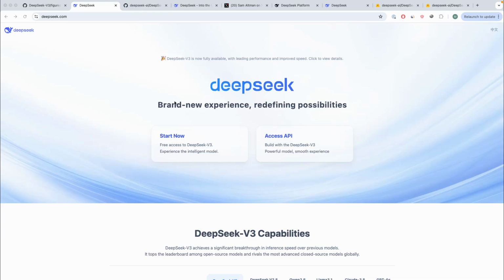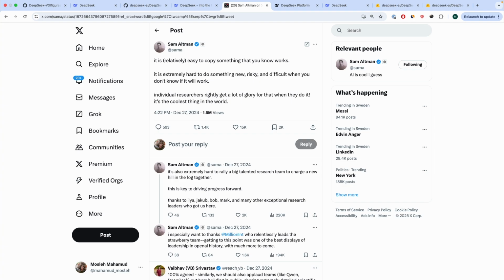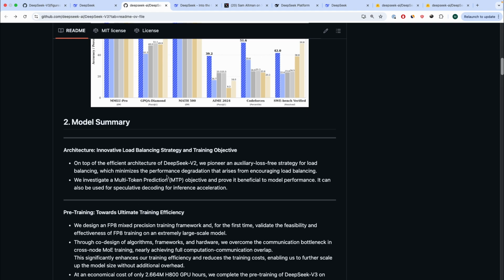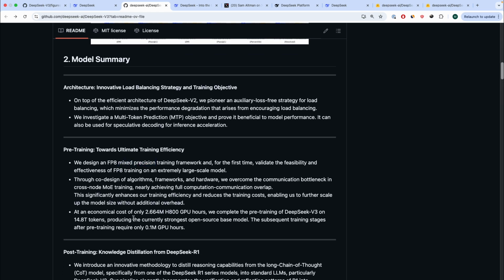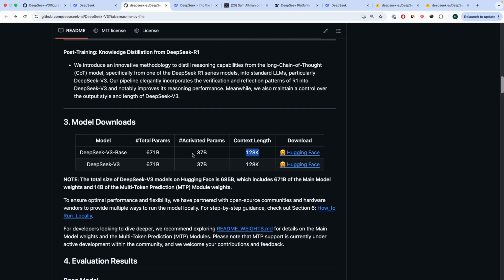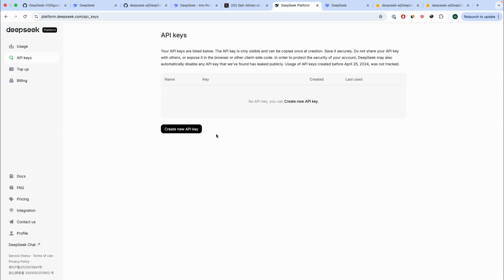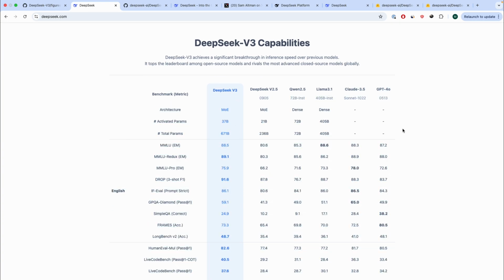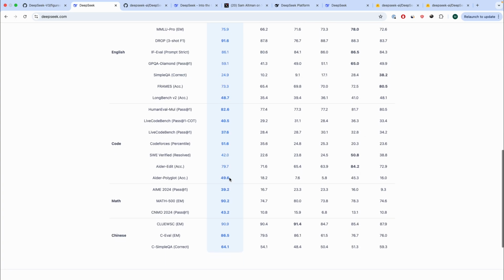Deepseek V3: Open Source Model That Beats OPEN AI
What is deepseek V3?
DeepSeek-V3 is an advanced open-source language model developed by DeepSeek, designed to set new benchmarks in AI performance. It utilizes a Mixture-of-Experts (MoE) architecture with 671 billion parameters, of which 37 billion are activated per token, ensuring efficiency and scalability. The model employs innovative strategies such as Multi-head Latent Attention, auxiliary-loss-free load balancing, and a multi-token prediction objective, optimizing both training and inference processes. Trained on 14.8 trillion diverse tokens, DeepSeek-V3 excels in coding, mathematical reasoning, and natural language understanding, outperforming many open-source and closed-source models. With FP8 mixed precision training and pipeline parallelism, it delivers state-of-the-art results while minimizing computational costs. Fully open-source, DeepSeek-V3 offers developers the flexibility to deploy its capabilities in various applications, making it a powerful tool for advancing AI research and practical solutions.